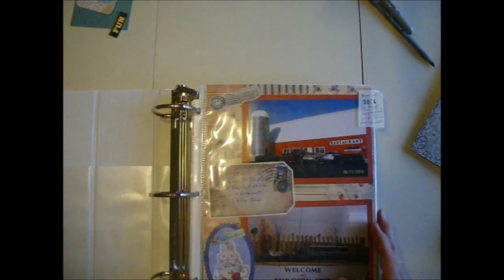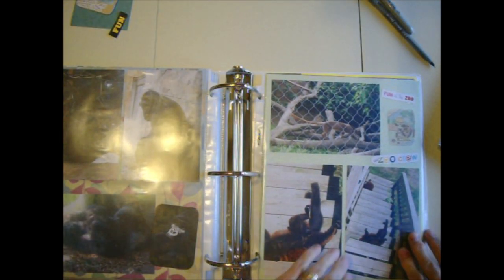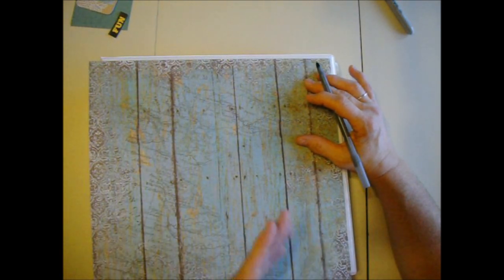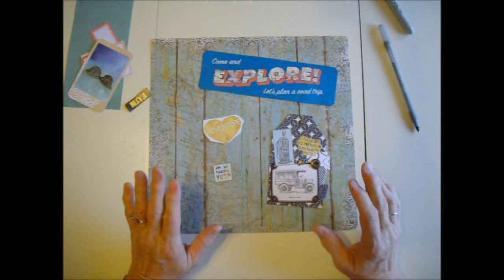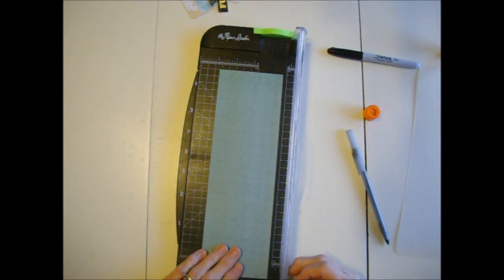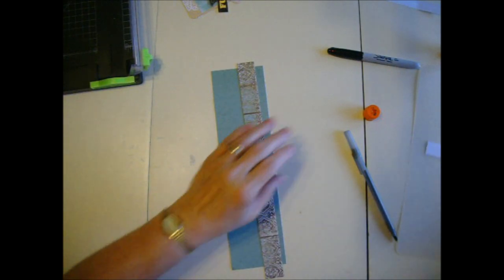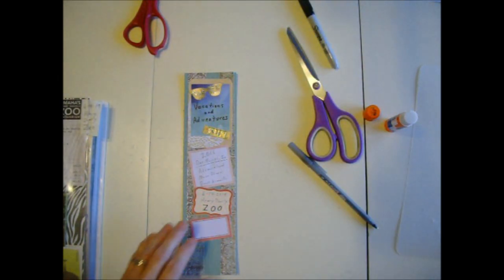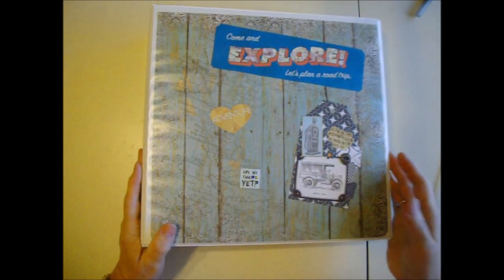Making a cover and spine for a binder